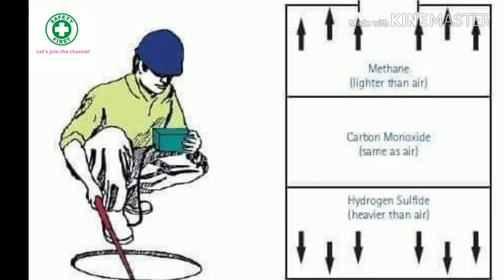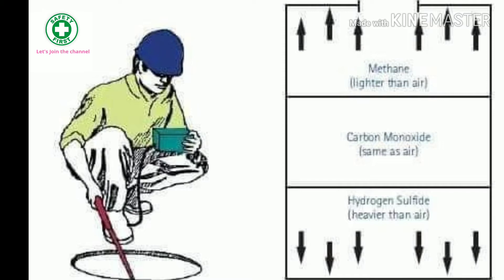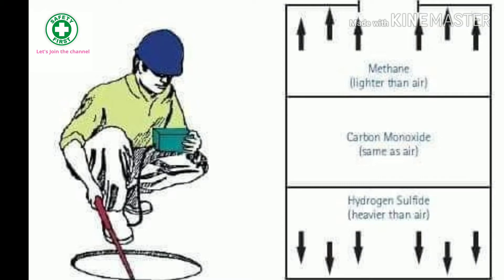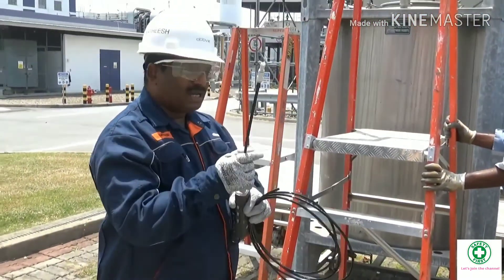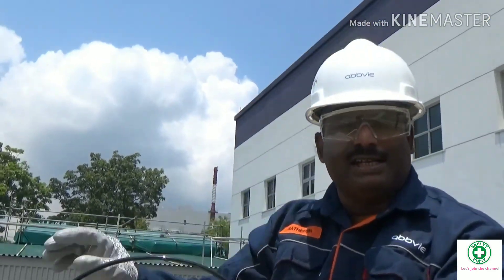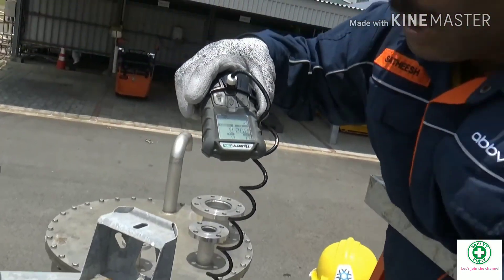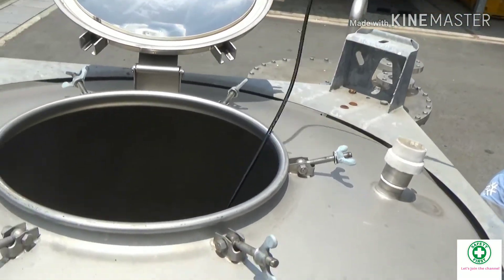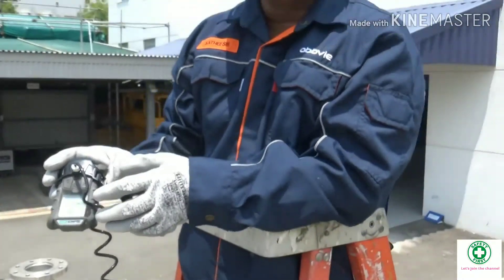HAZARDOUS GAS TESTING | don't miss practical video at end.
Here we will see the gas testing procedure and how to do it correctly by a AGT(authorized gas tester)

Friends it will be useful somewhere in your job.

SAFETY FIRST. SAFETY FIRST.

" SAFETY FIRST, QUALITY BEST, ACCIDENTS LESS"

A fresher saved  his life|| beautiful live video on CPR|| Must watch to know First Aid

tbtblog Nebosh safety construction gastesting confined space